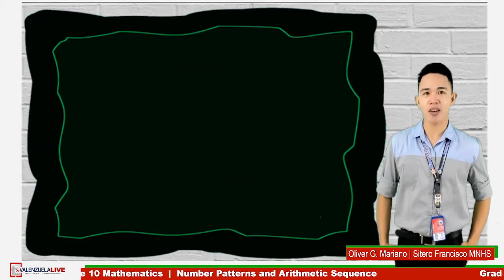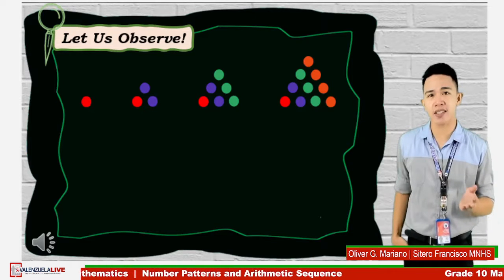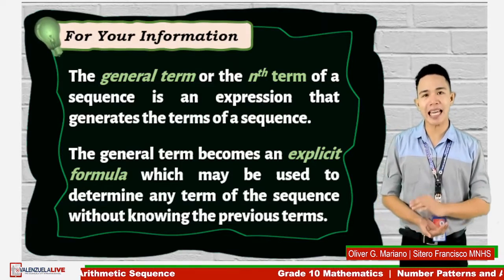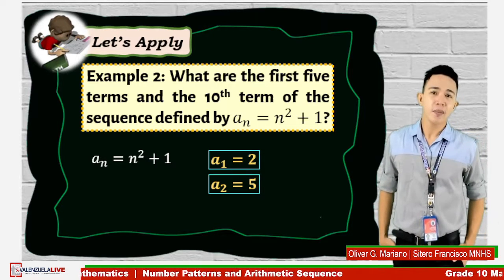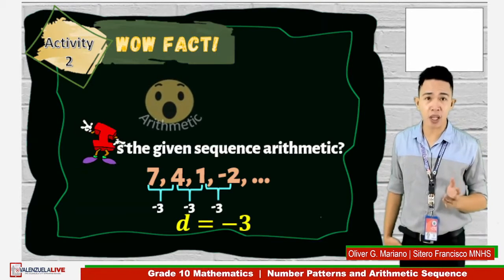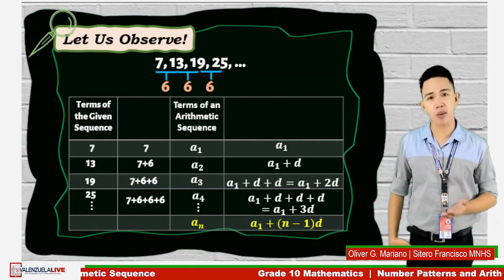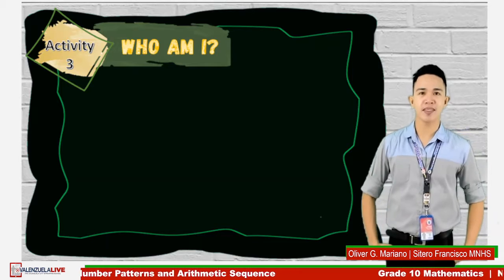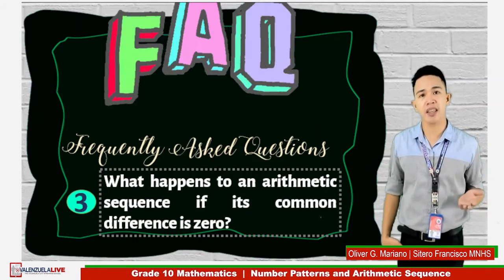GRADE 10 MATHEMATICS NUMBER PATTERNS AND ARITHMETIC SEQUENCE